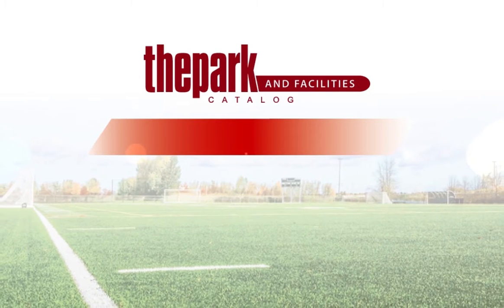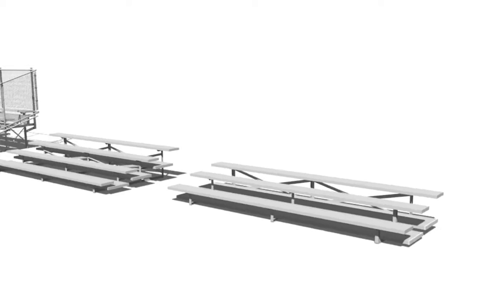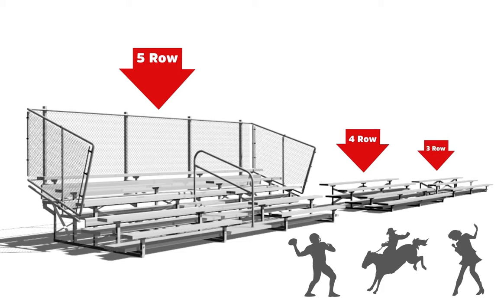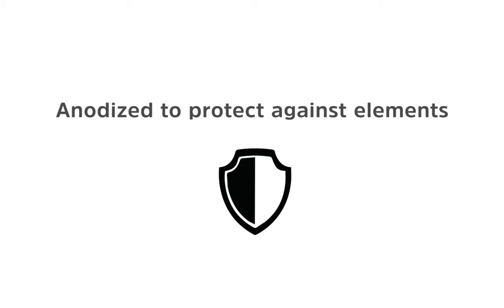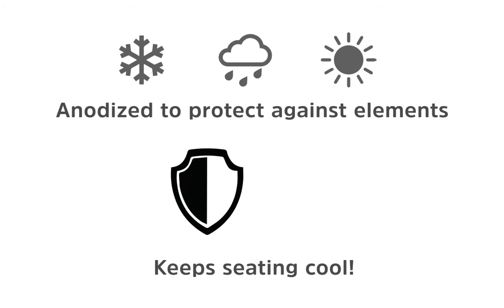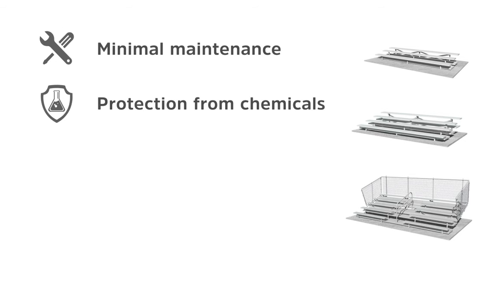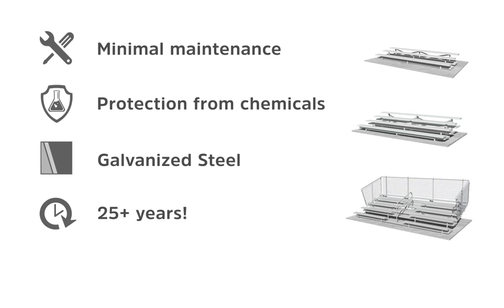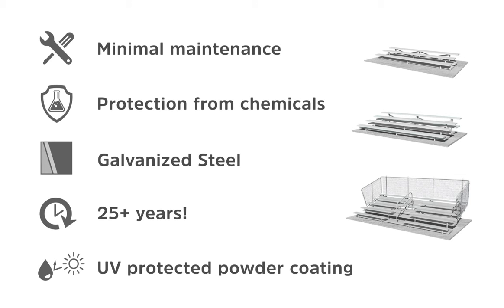Aluminum Bleachers - Weatherproofing - The Park and Facilities Catalog - 6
A brief description of how aluminum bleachers from The Park and Facilities Catalog are built to last in all types of weather conditions.

Soundtrack - Tim McMorris - "This Is How You Advertise."